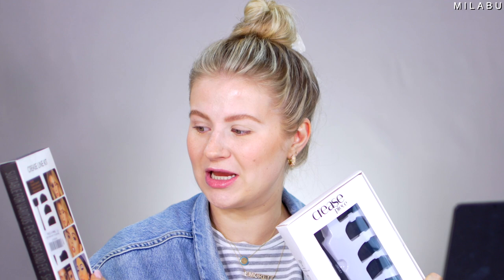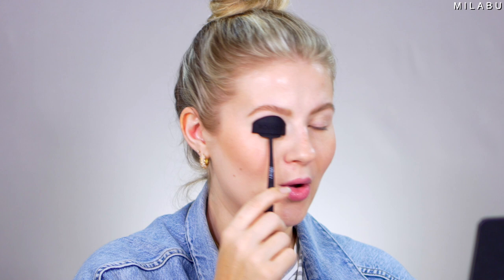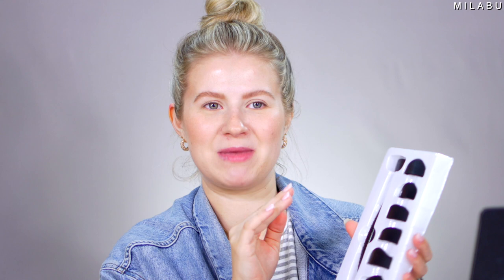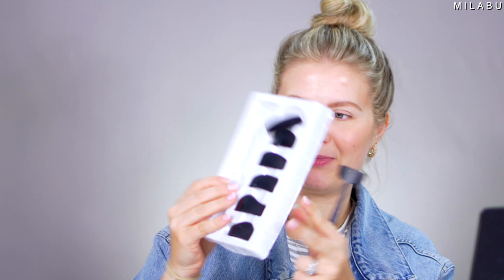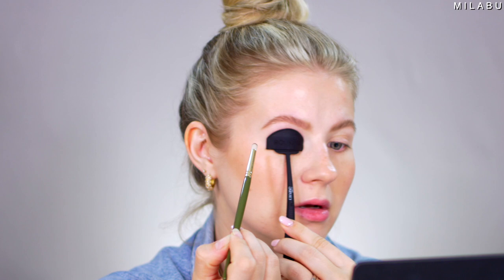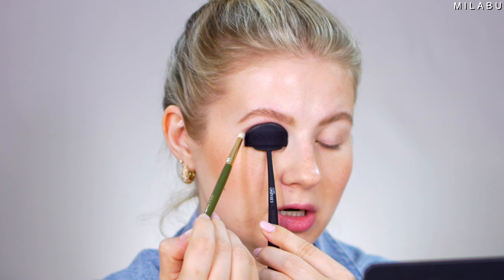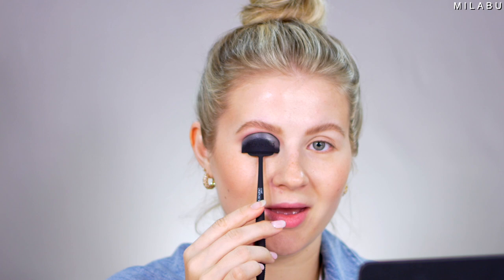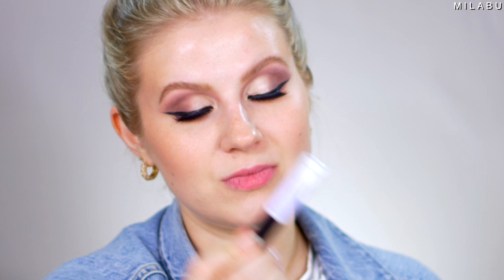Viral & SOLD OUT Cut Crease Tool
Cut crease eyeshadow makeup has been exploding on social media for awhile with hacks like using a spoon to carve out the eyelid. A creator that was using the spoon technique created this cut crease piece to help with creating the perfect cut crease design on any eye shape. So today, I’m testing the original sold out Crease Piece versus a dupe on amazon that used all of their images from their website.